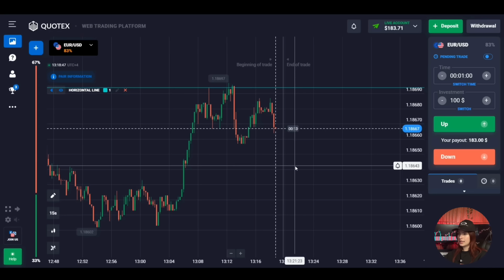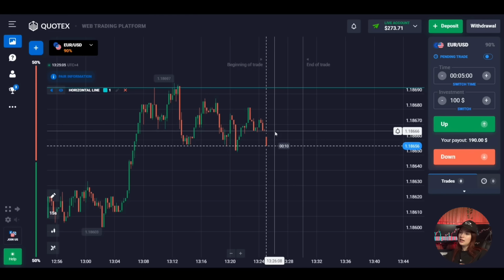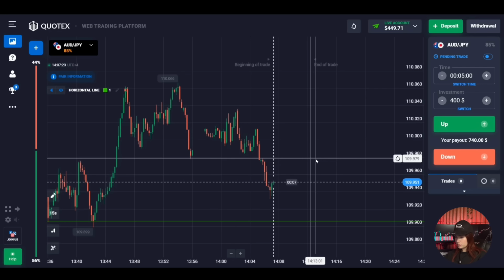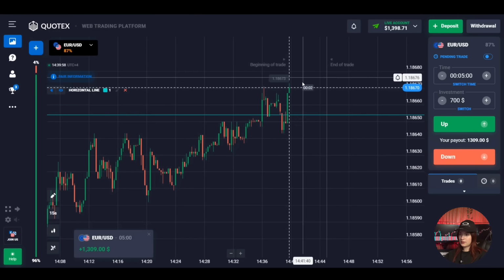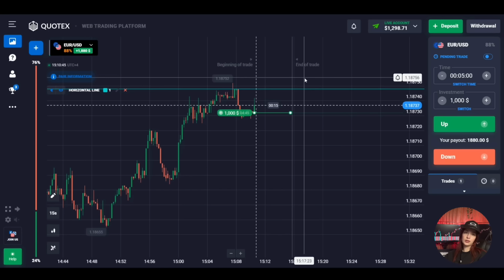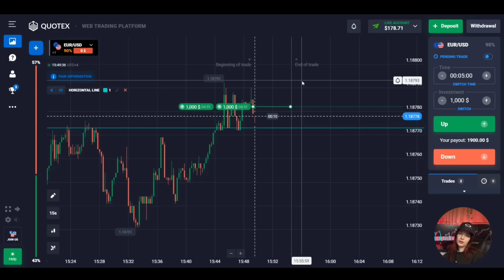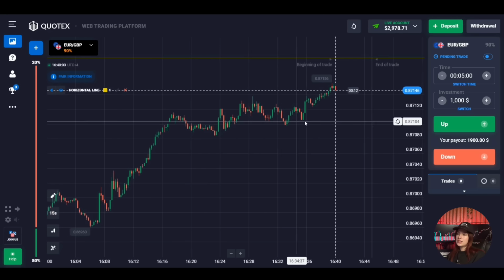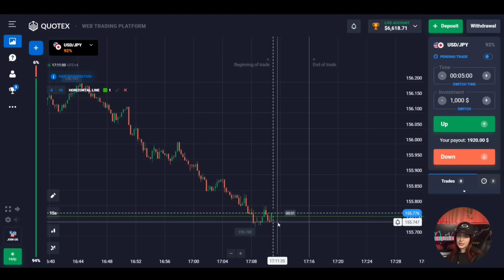AI SIGNAL ROBOT FOR QUOTEX | BINARY OPTIONS TRADING BOT 2026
My name is Sophia and in this video I will share my trading strategy for Quotex with ChatGPT4 signals.

Here’s what you’ll learn:
• How an AI signal robot for Quotex analyzes market movements
• The structure behind a binary options trading bot 2026
• How AI trading bot Quotex systems generate signals
• Key concepts of automated trading for binary options
• The role of AI financial trading tools in modern trading
• How automated binary trading 2026 integrates with the Quotex platform

0:00 Ai signal robot for quotex
2:12 Binary options trading bot 2026 with automation overview
4:11 Ai trading bot quotex with configuration basics
5:07 Easy Bonus 50%
6:16 Quotex trading algorithm with structured entry logic
7:57 Result 789$-1398$ with short session context
9:16 Binary options ai bot with signal validation
10:24 Quotex signal software with platform workflow
11:49 2026 ai trading technology with market application
13:05 Automated trading for binary options with execution plan
14:20 Quotex trading strategies with disciplined approach
15:55 Binary options robot 2026 with consistency focus
17:13 Ai trading solutions 2026 with system overview
19:20 Quotex ai trading with practical trading workflow